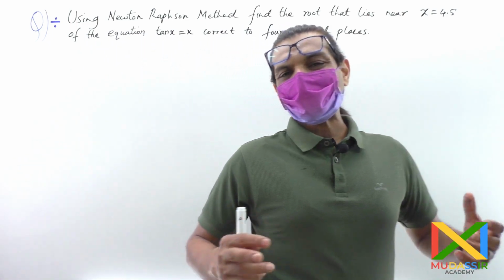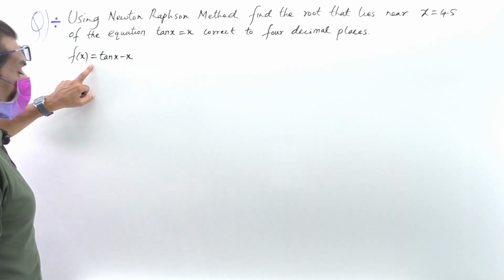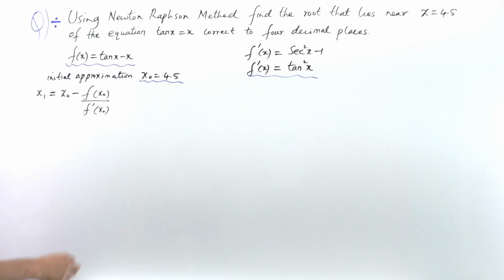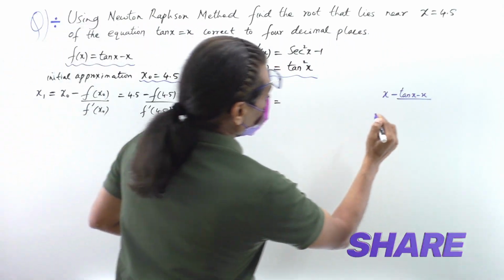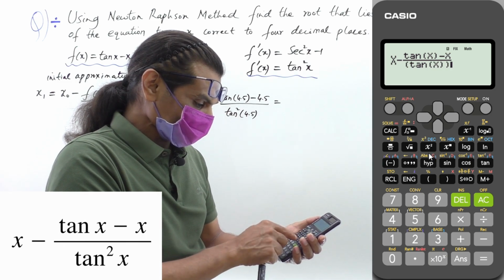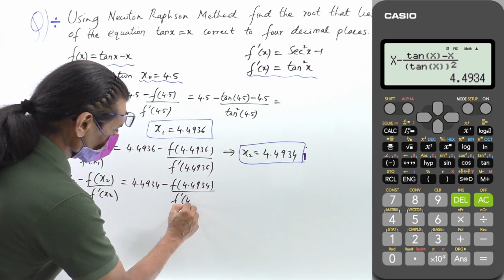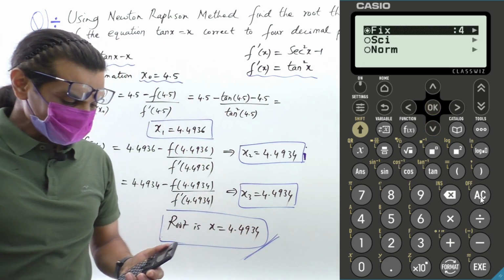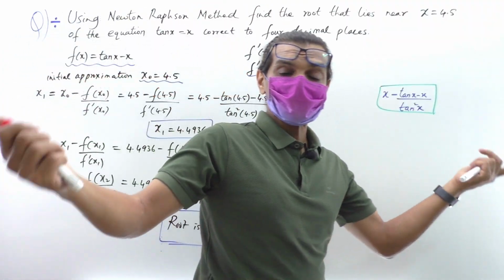Engineering Mathematics | Newton Raphson Method for tan(x) = x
Newton Raphson Method in Numerical Methods | Engineering Mathematics explained step by step with a solved problem. Learn the Newton Raphson Method of Numerical Methods and find the root near x = 4.5 for tan x = x, correct to four decimal places.

In this Engineering Mathematics lecture, you will understand the Newton-Raphson iterative formula, calculation procedure and how to obtain an accurate root systematically. This topic is highly important for Numerical Methods, Numerical Analysis and university examinations.

Also useful for VTU Engineering Mathematics students studying 1BMATE201, 1BMATC201, 1BMATM201, 1BMATS201, BMATM201, BMATE201, BMATS201 and 21MAT21. VTU's Numerical Methods content specifically includes Newton-Raphson and related root-finding methods.

⏱️ Timestamps
00:00 Introduction
00:10 Understanding the Given  Newton-Raphson Method Problem
00:40 Newton-Raphson Formula using Casio 991es plus and Casio 991cw
01:50 Forming the Required Equation
05:20 Newton-Raphson Iterations step by step using Casio 991es plus scientific calculator.
10:40 Calculating the Correct Answer to Four Decimal Places
12:00 Step by step solution using Casio 991cw
 14:10 Final Exam Tips

📌 Useful Links

𝕏 X (Twitter) – Mudassir Academy